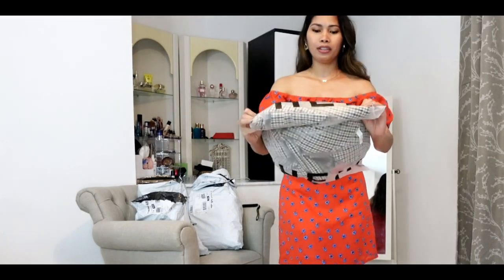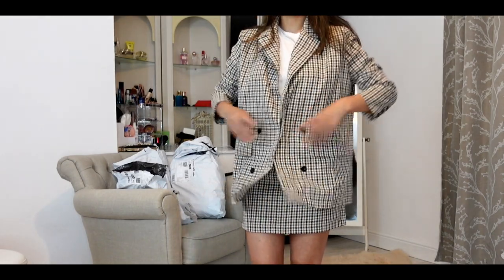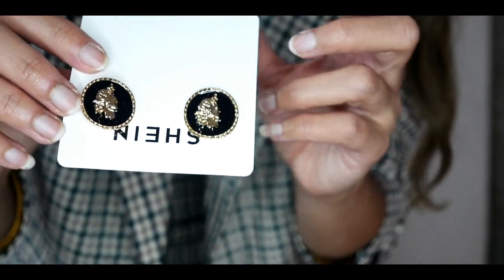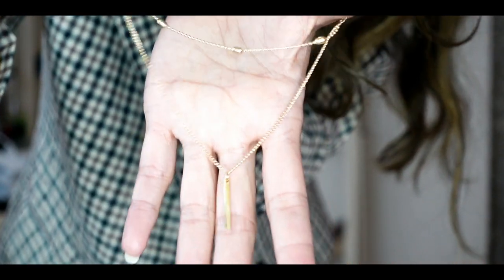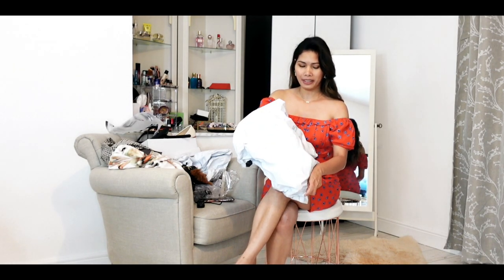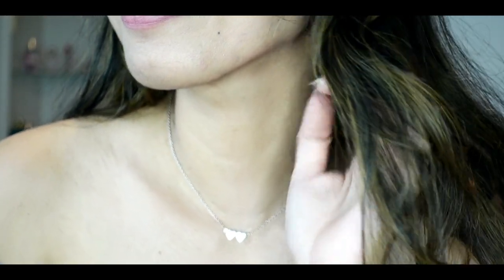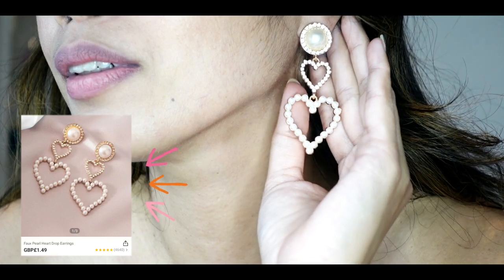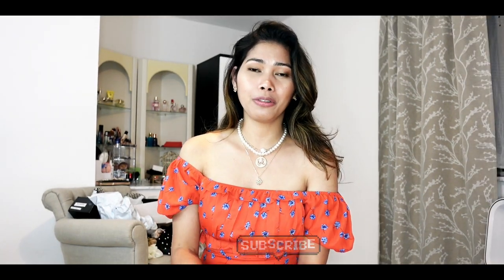Massive SHEIN |Try on|Trendy| summer haul| Miss Dahlia P1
Massive SHEIN |Try on|Trendy| Summer Haul| Miss Dahlia

Hello lovely people! How's it going, guys? I have been waiting for this time to film a SHEIN try on and trendy haul for you. And yes, I bought a lot of stuff. I was so excited to open all these items from shein so, please get comfortable because it's gonna be a long sit down for you. I hope you'll watch it to the end as all the accessories are very cute.

Have fun!! Please let me know which ones your buying 😊.

Take care everybody and will see you again so soon.

Love lots,
Miss Dahlia
xxxxxxx

Theses are the links of the items guys.